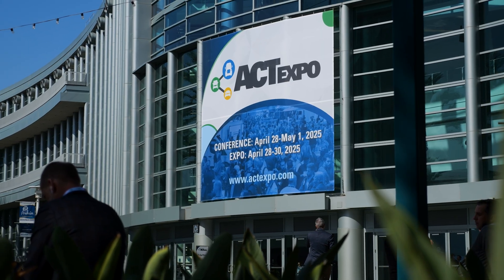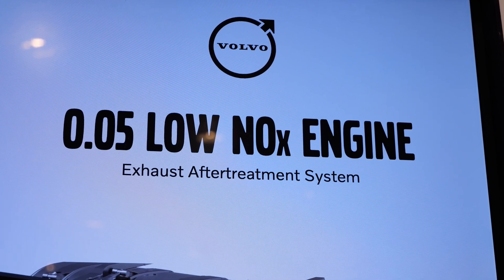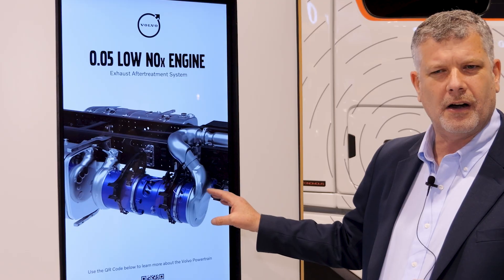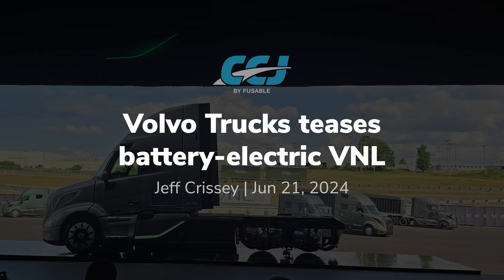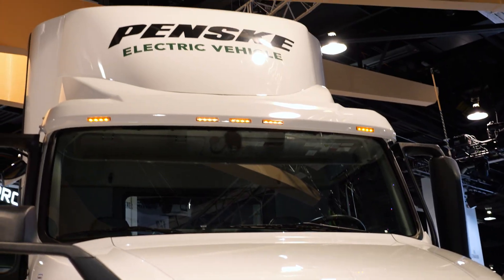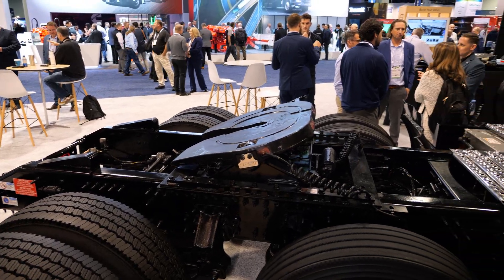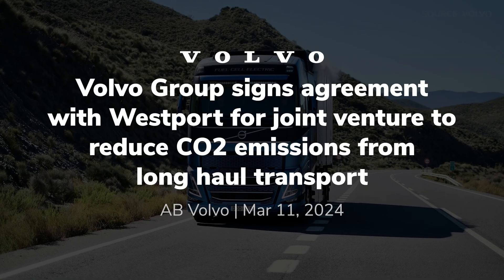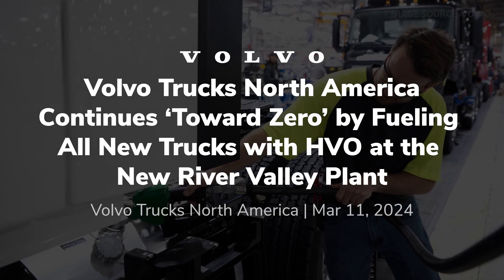Volvo’s Cleanest Diesel Yet Is Coming This Year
Volvo Trucks North America is preparing to launch one of the cleanest diesel engines the U.S. market has ever seen, a .05 NOx engine that meets ultra-low NOx standards ahead of the 2027 federal deadline. Scheduled for release in Q4 2025, the new variant of Volvo’s D13 platform includes a 48-volt electrical subsystem, enhanced aftertreatment components, and a grid heater to optimize NOx conversion.

In this on-site interview at ACT Expo, Clean Trucking's Jeff Crissey speaks with Volvo Trucks North America President Peter Voorhoeve about the company’s sustainability strategy, including how the new engine fits into a broader push toward decarbonization.

The discussion also covers Volvo’s approach to battery-electric vehicles (including the VNR Electric and VNL Electric), partnerships aimed at solving charging infrastructure gaps, and the company’s dual-track development of hydrogen fuel cell and hydrogen combustion powertrains.

Peter outlines Volvo’s three-pronged path to sustainability, clean diesel, battery-electric, and hydrogen, alongside his take on the changing regulatory landscape in North America. With the Advanced Clean Fleets rule paused and questions surrounding future EPA standards, this conversation highlights the complex balance OEMs must strike between long-term emissions goals and short-term market realities.

Whether you're planning future fleet purchases, tracking the impact of low-NOx rules, or exploring Volvo’s roadmap across fuel technologies, this deep dive into the .05 NOx engine reveals how diesel is evolving to stay relevant in a zero-emission future.

In This Video:
00:00 – Volvo’s New .05 NOx Engine & Path Towards Carbon Neutrality
00:27 – New D13 VGT Engine
00:58 – New .05 Nox Engine
02:44 – Charging Infrastructure for Electric Vehicles
05:05 – Hydrogen in North America
05:42 – Regulatory Environment